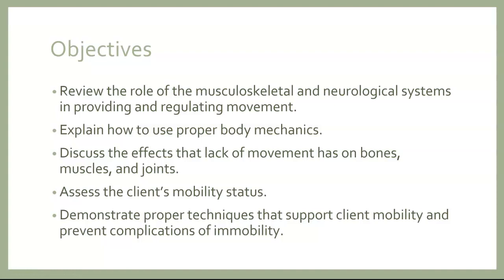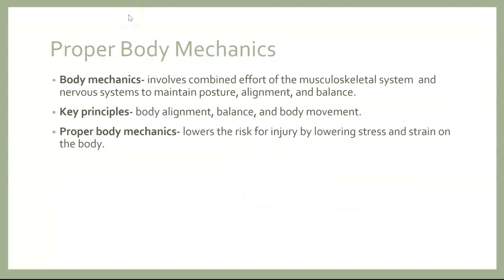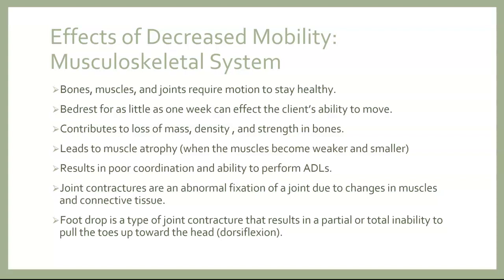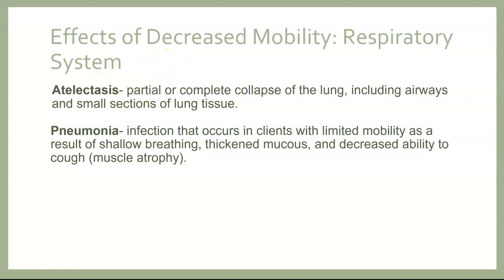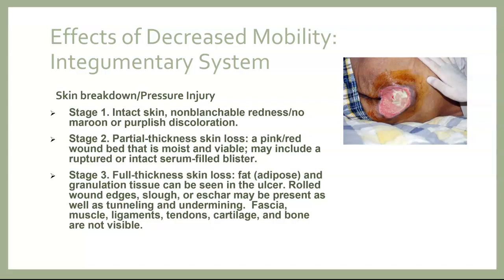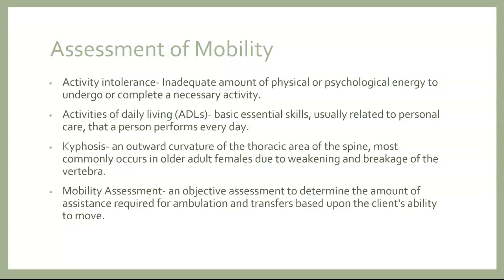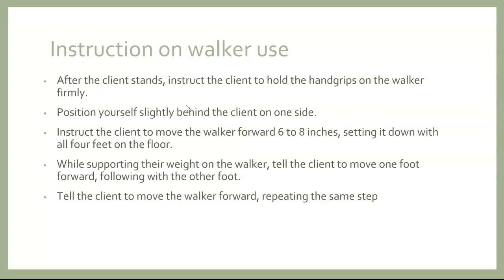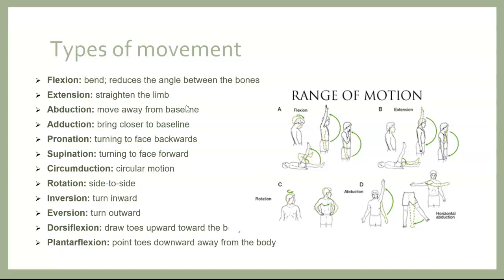Mobility PPT Recording